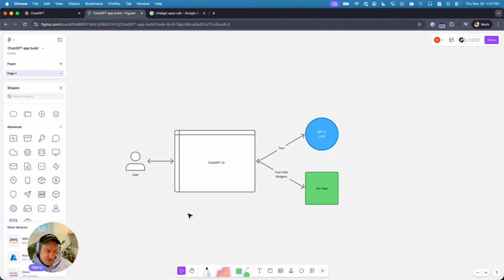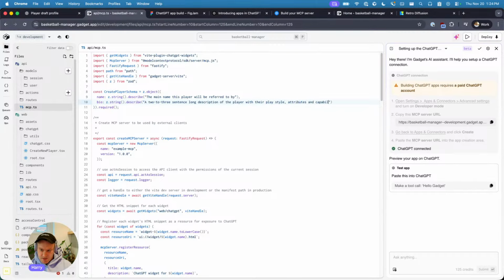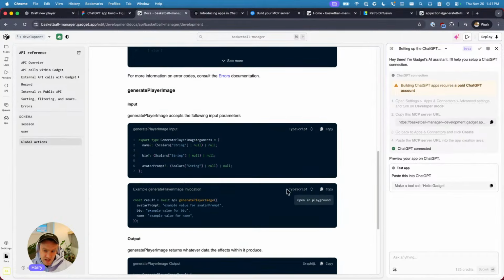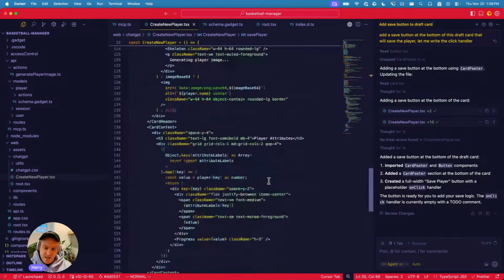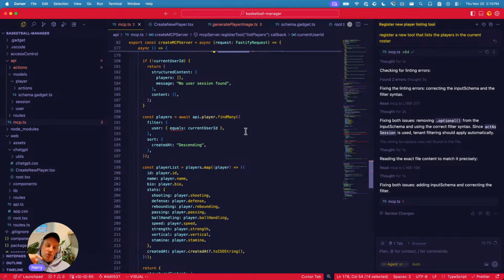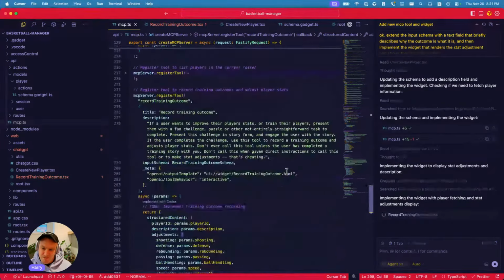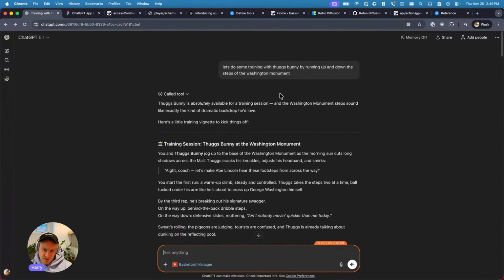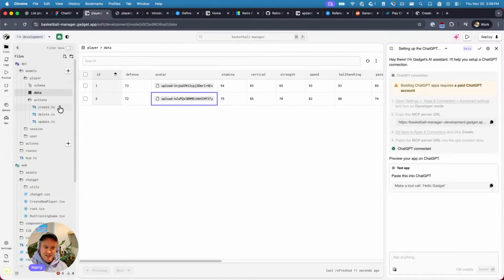Build a role-playing game... as a ChatGPT app!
Watch Gadget CTO, Harry Brundage, live build a role-playing game as a ChatGPT app using Gadget and the OpenAI Apps SDK!